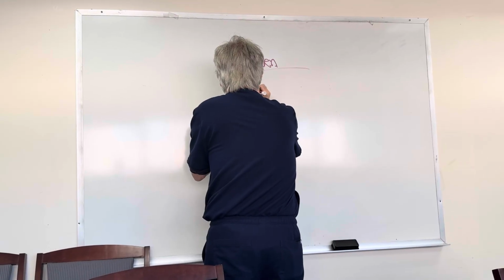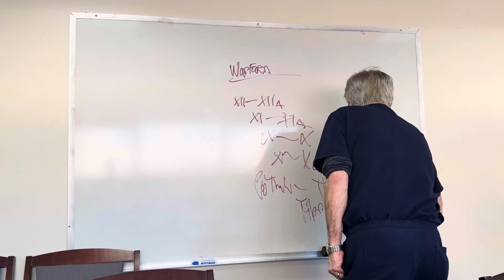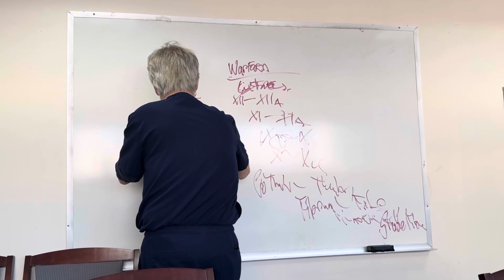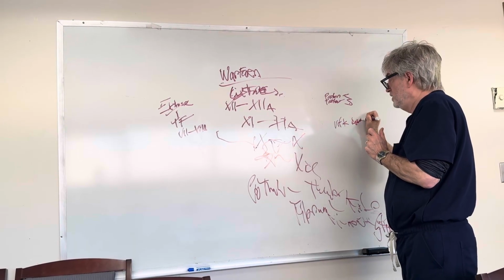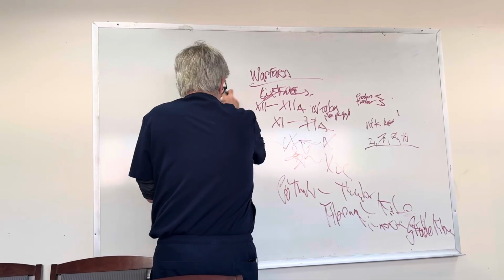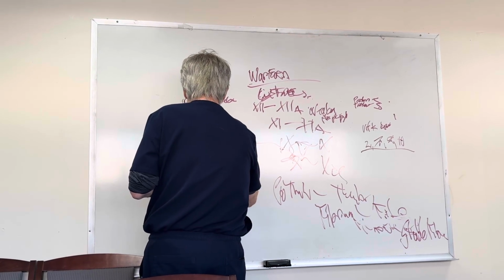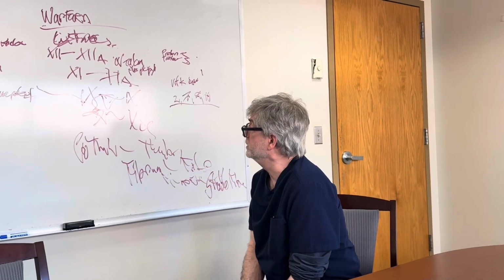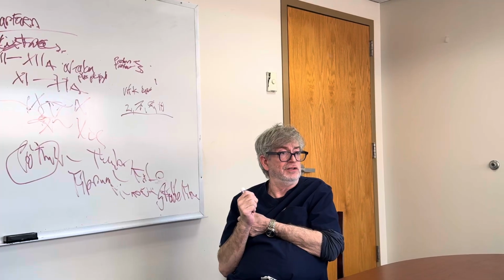In the Trenches: Warfarin